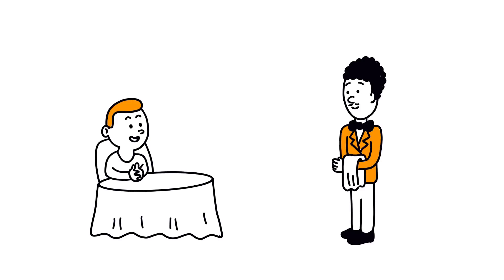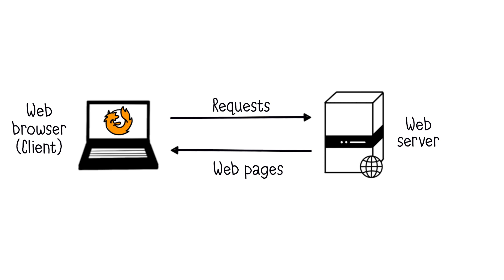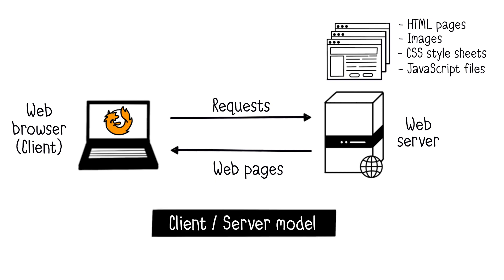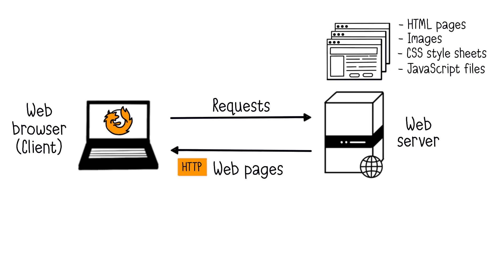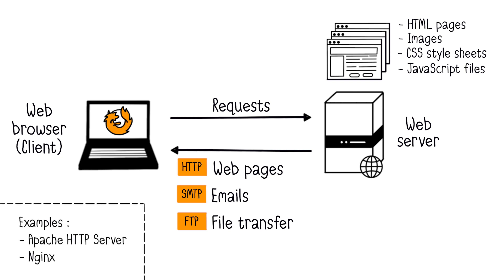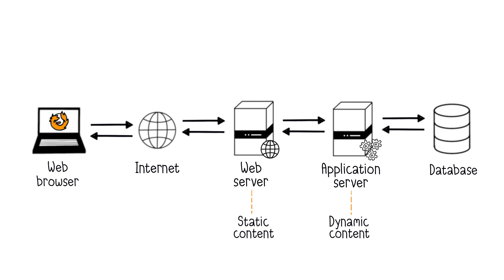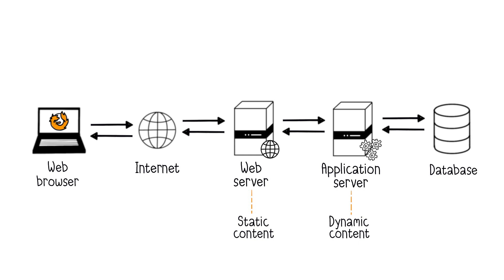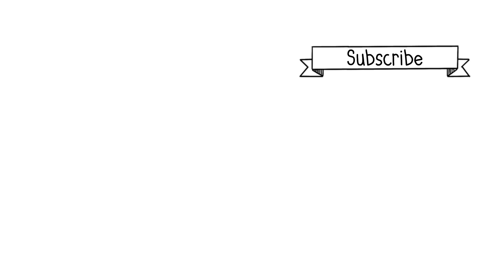Web Server Explained in 2 minutes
Learn the basics of what a web server is and how it works for web browsing.
In short, a web server stores and publishes web pages and files, handling HTTP requests in a client/server model. It supports protocols like SMTP and FTP. Web servers deliver static content, while application servers generate dynamic content.

Examples of popular web servers:
- Apache HTTP server
- Nginx
- Microsoft Internet Information Services (IIS)
- Lighttpd
- OpenResty

00:00 What is a web server?
00:49 How web server allows web browsing
01:25 Static & dynamic web content